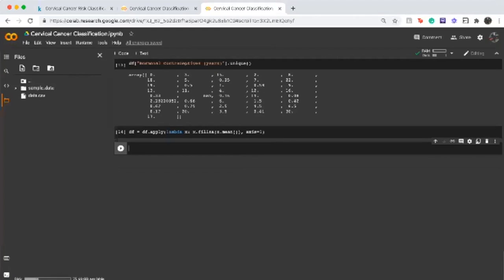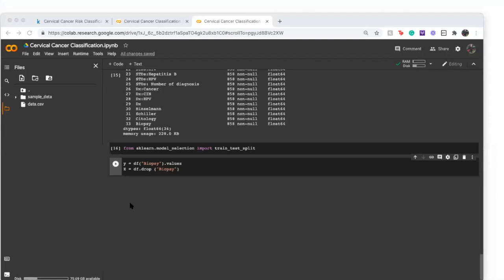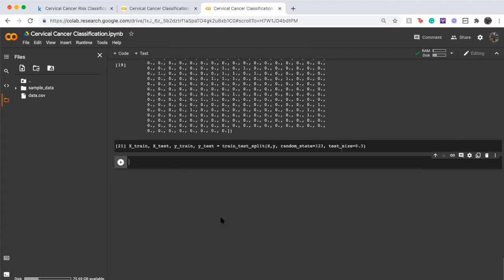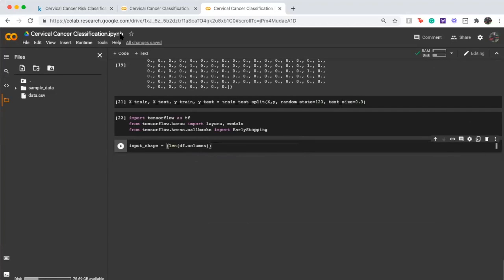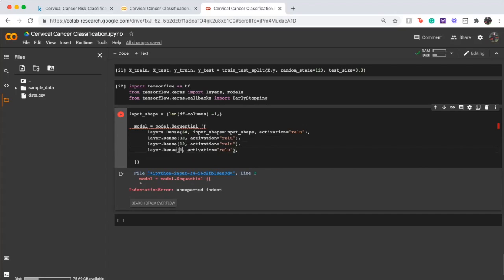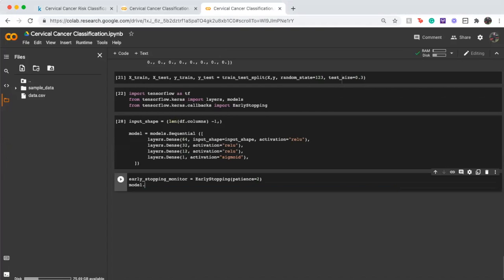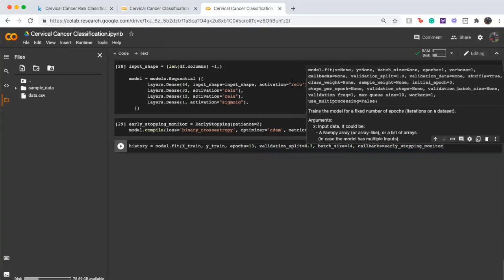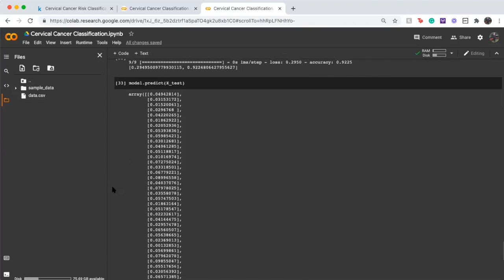Classifying Cervical Cancer using Tensorflow PART II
This is part 2/2 of classifying Cervical Cancer with Tensorflow!

*sorry about the blurred video at some points, we all hate zoom recordings*